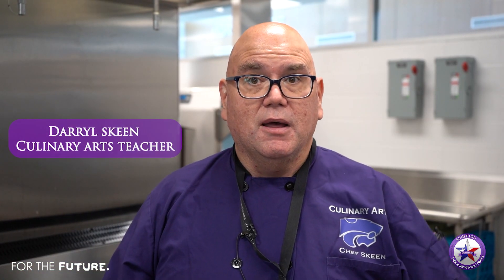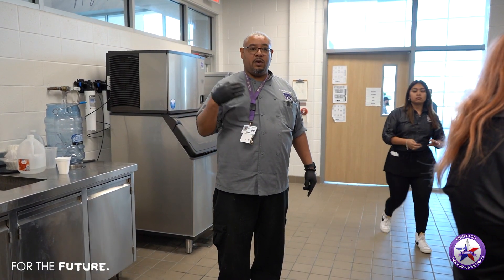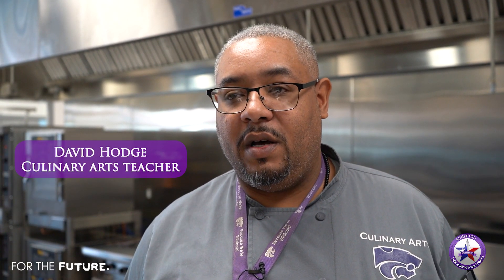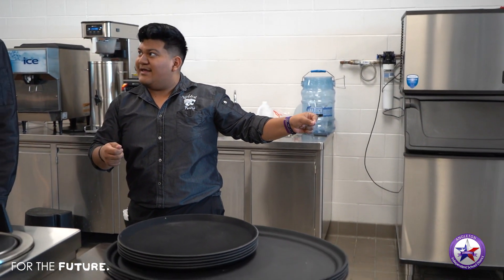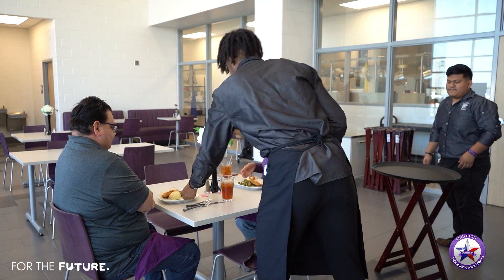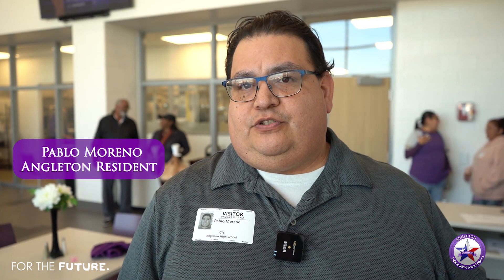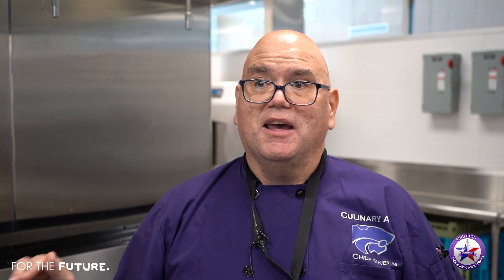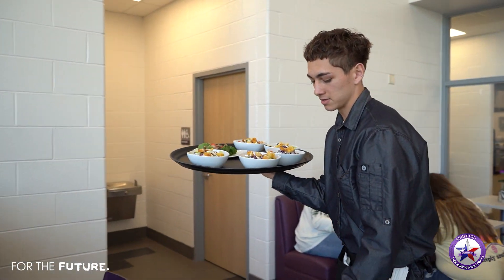Wildcat Bistro Opens